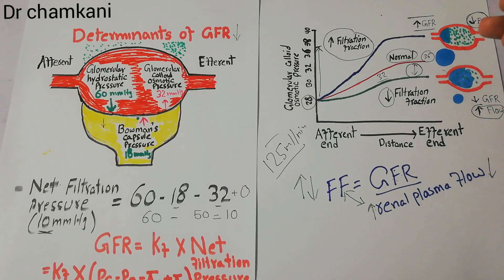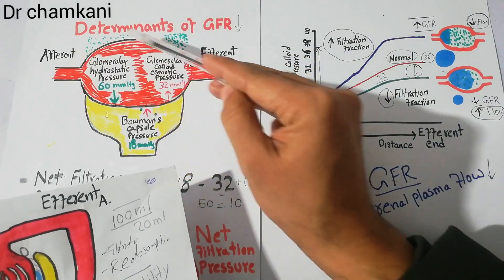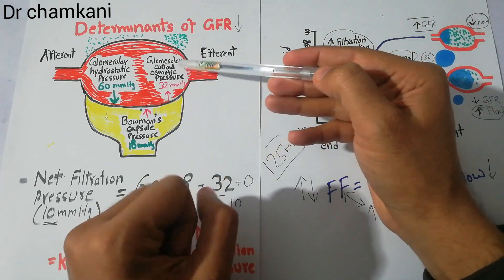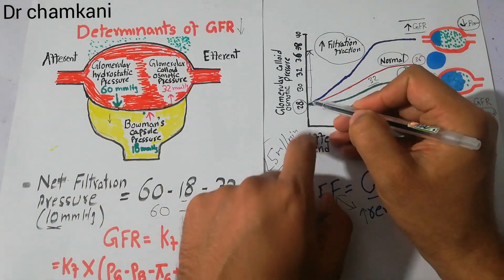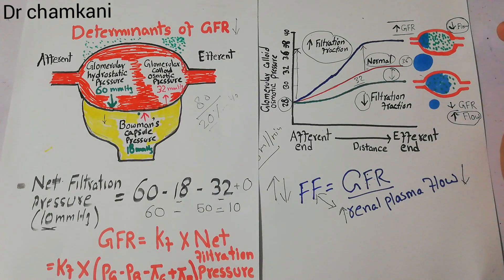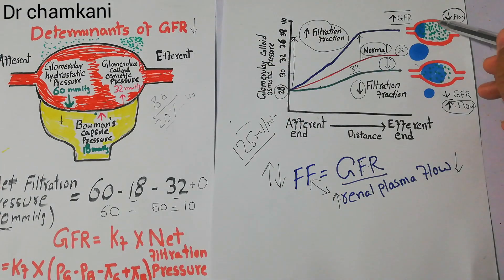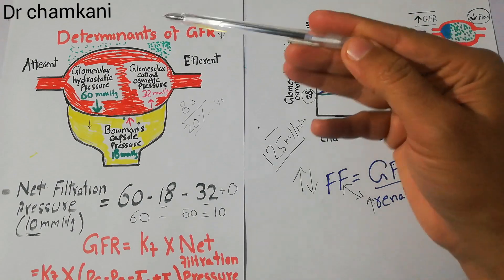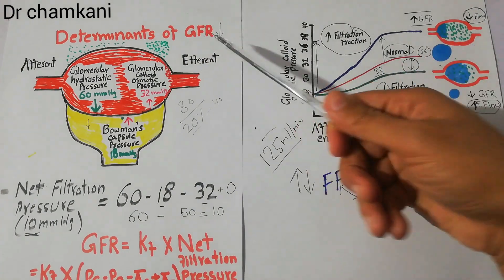Glomerular Capillary colloid osmotic pressure | GFR | Renal system lecture 64